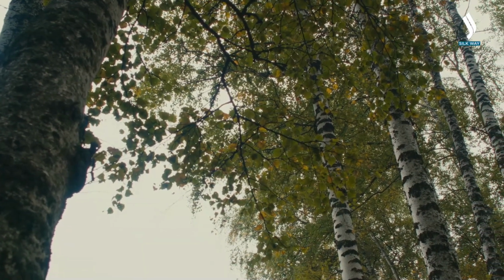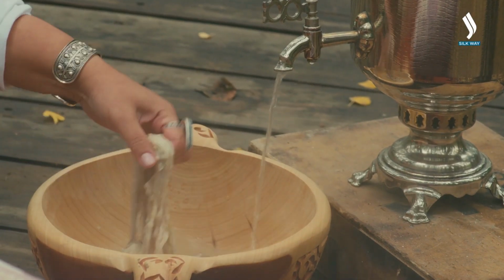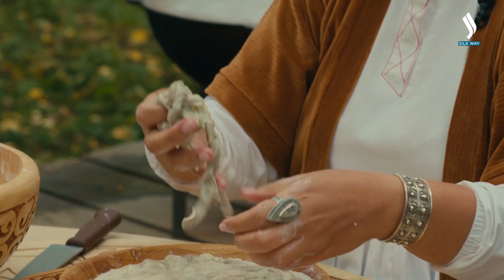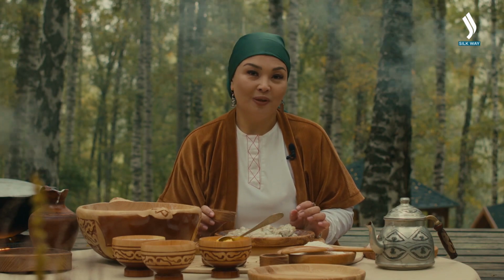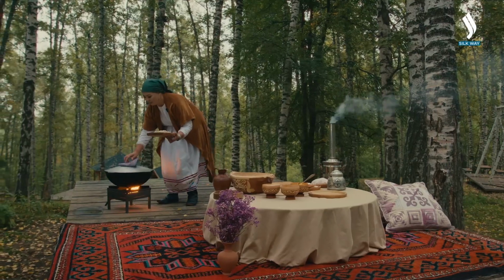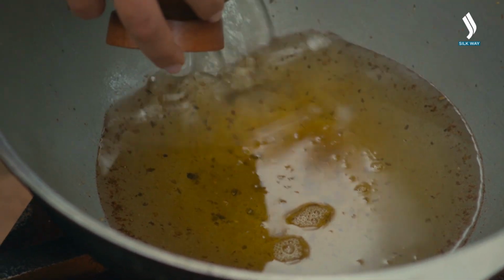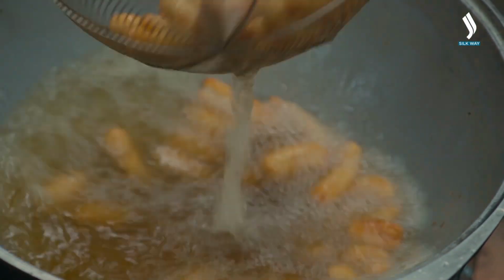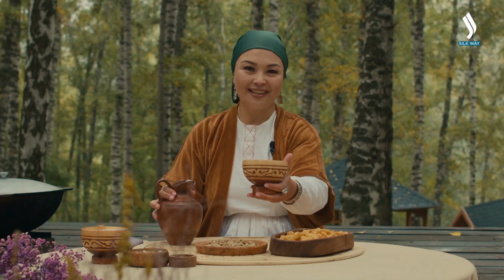How to prepare a dish called “Zhorgem”? | Taste Kazakhstan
Today we will prepare a very healthy dish from offal. When Kazakhs slaughtered cattle, they used up all the meat, even the entrails. Today we will prepare a dish called “Zhorgem”. Chiefly, “Zhorgem” was prepared in the autumn or spring. The quality and taste of the “Zhorgem” dish depend on the proper processing of offal.

This is Silk way TV YouTube channel! Welcome all of you!
History, traditions, customs, amazing places of Kazakhstan, unique and talented people of the Kazakh land, bright concerts - you can find out about all this right here.